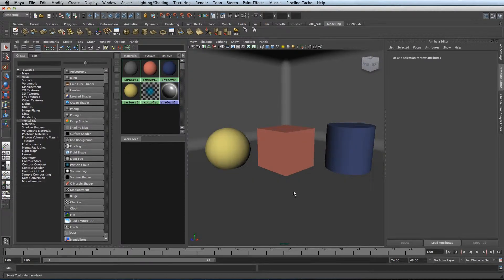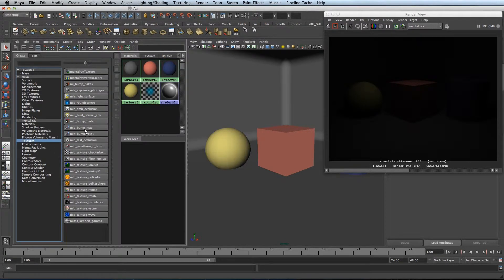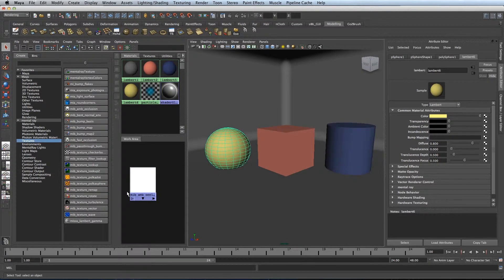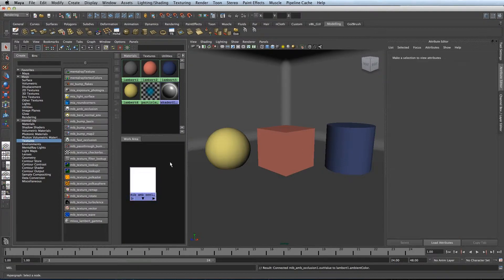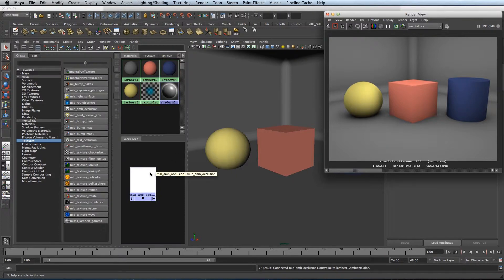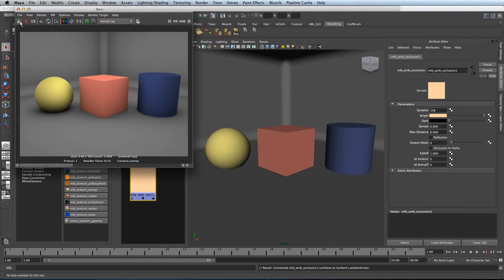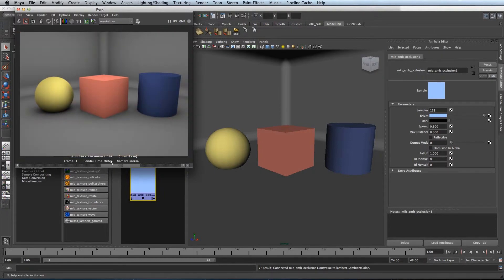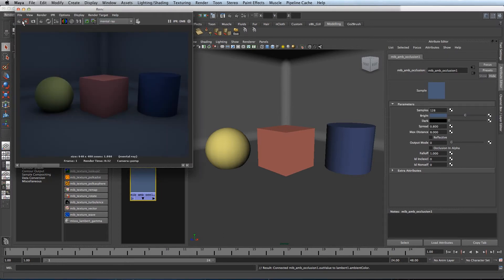Ambient Occlusion lighting trick in Maya 2013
In this lesson I am going to show you a lighting trick using ambient occlusion within Maya 2013.
A very quick, cheap method of lighting within Maya, I have used a very simple scene to show you this technique. You can create nice ambient lighting just by changing the bright colour setting within the ambient occlusion node.